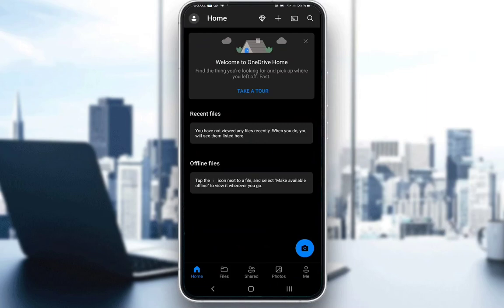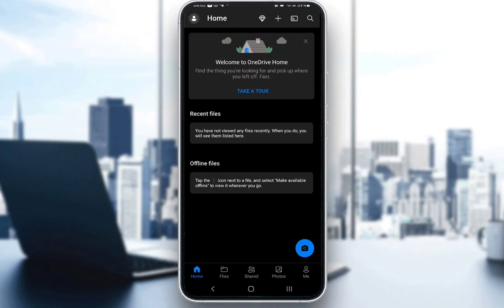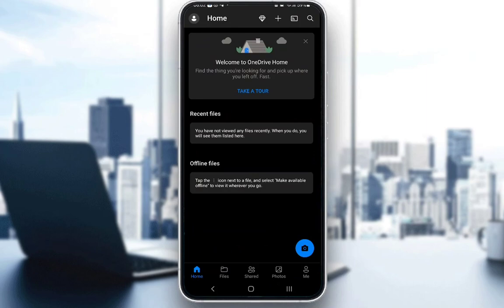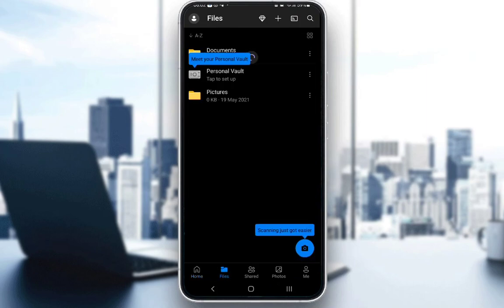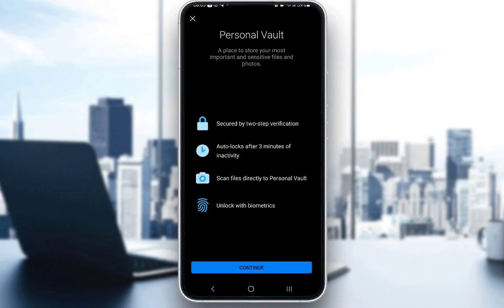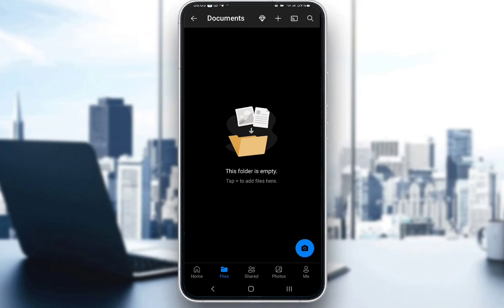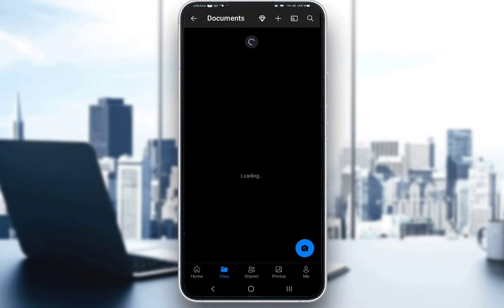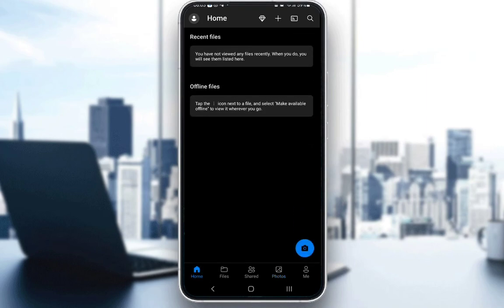How To Use OneDrive In Mobile Tutorial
Today we talk about use onedrive in mobile,microsoft onedrive,onedrive tutorial,microsoft onedrive tutorial